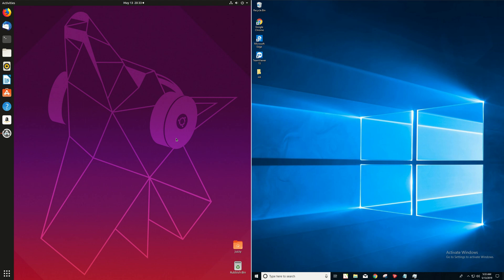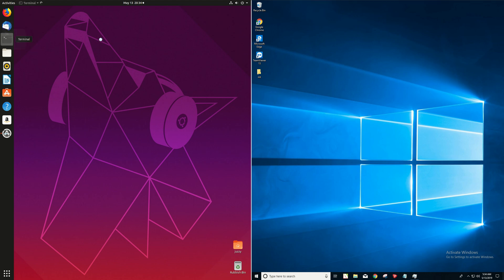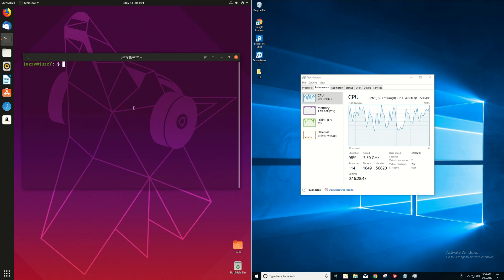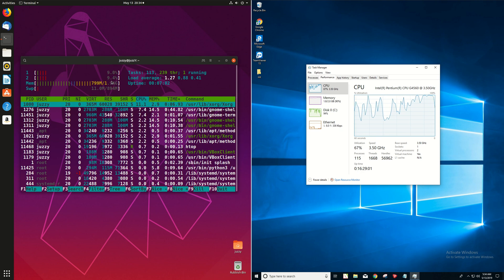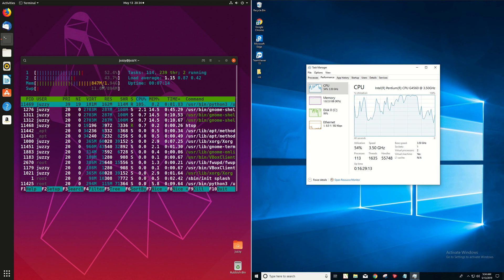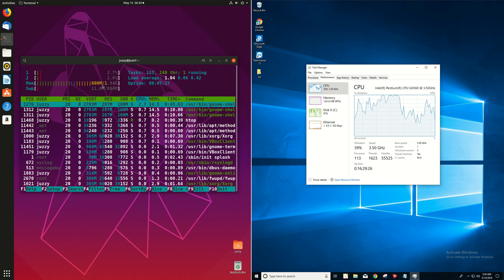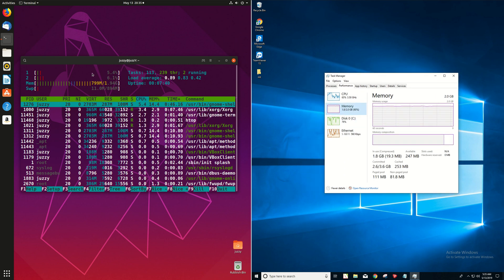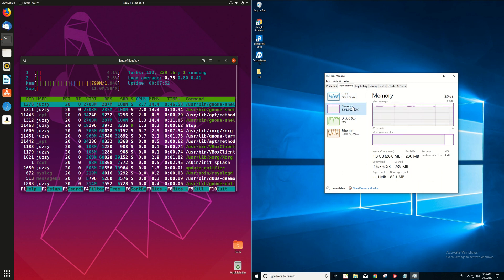Ubuntu 19.04 vs Windows 10 RAM Comparison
Some more fun